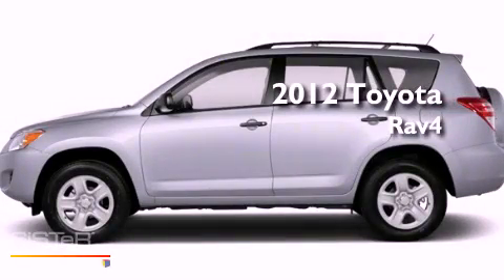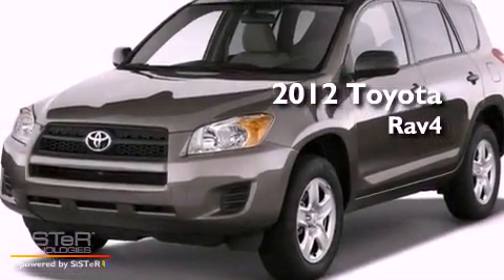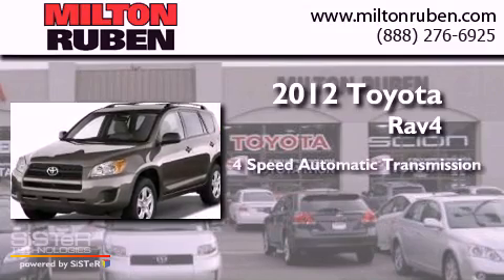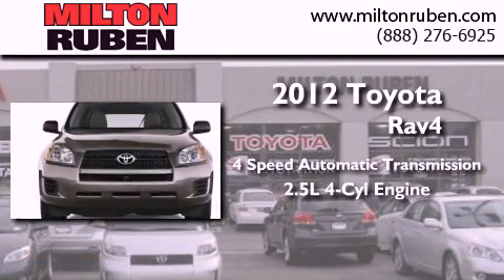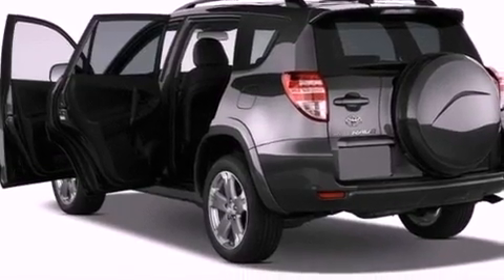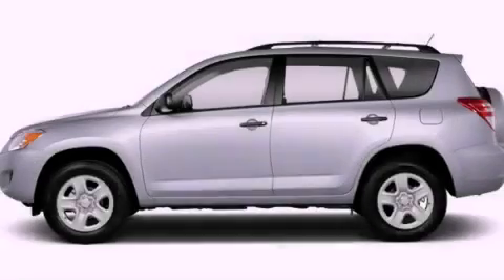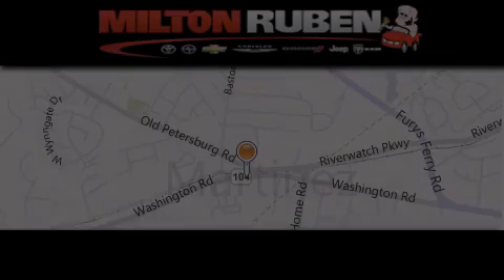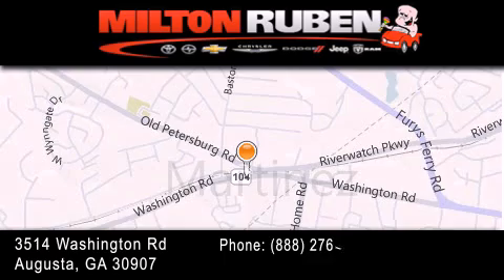2012 Toyota Rav4 Thomson GA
Year : 2012
 Make : Toyota
 Model : Rav4
 Engine : 2.5L DOHC SFI 16-VALVE DU
 Trans . : Automatic
 Exterior : Classic Silver Metallic

 Interior : Ash
 Stock : C1462

 2012 Augusta GA